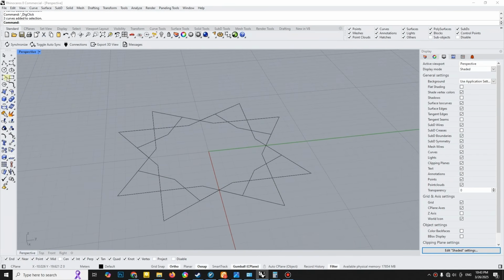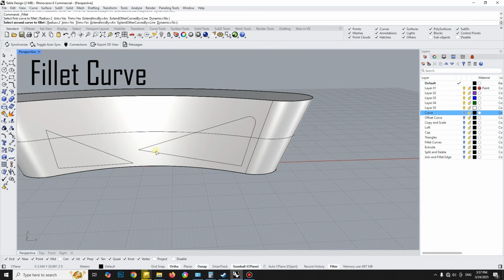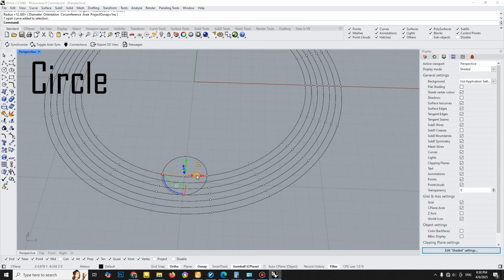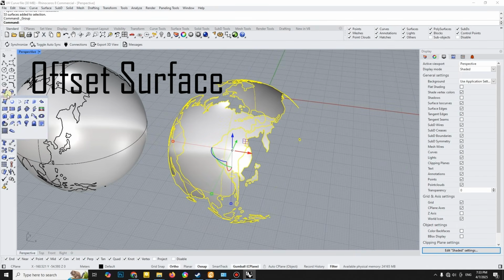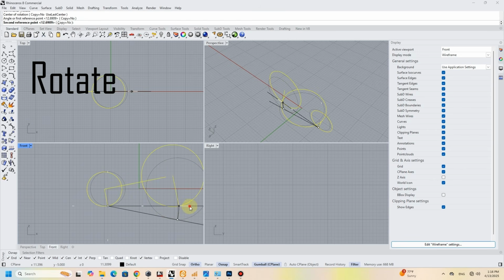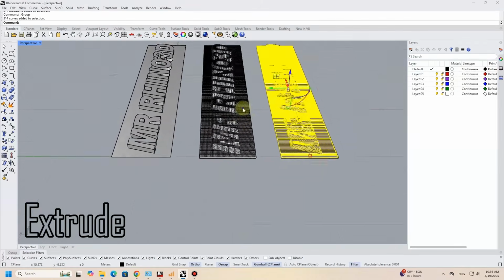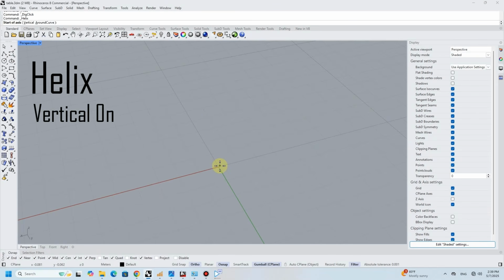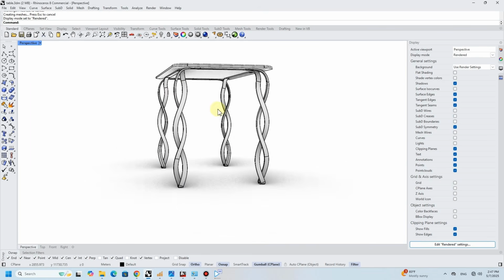10 Rhino 3D Models You Must Learn | Full Tutorial for Foundational Level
Do you want to master Rhino 3D modeling with practical examples? 🚀 In this video, I’ll show you how to create 10 unique projects step by step — from geometric designs and modern furniture to parametric walls, CNC cut lists, and even architectural domes. Whether you’re an architect, product designer, interior designer, or CNC user, this tutorial gives you all the tools you need to model faster and smarter.

You’ll learn how to design a Geometric Dome, Modern Table, Armchair, Planet Earth, Helix Table, Parametric Furniture, Wall Decoration, and more in Rhino 3D. Each model is explained in detail with simple techniques that anyone can follow, even beginners. This video is perfect if you want to explore parametric design, architectural modeling, or CNC-ready projects in Rhino 3D.

0:00 intro
0:10 Geometric Design
3:11 Table Design
5:30 Armchair Design
7:41 Geometric Dome
10:18 Planet Earth
12:22 CNC Cut List
15:23 Parametric Furniture
17:53 Parametric Wall Decoration
20:35 Modern Stairs
24:08 Helix Table
27:55 Thanks for Watching